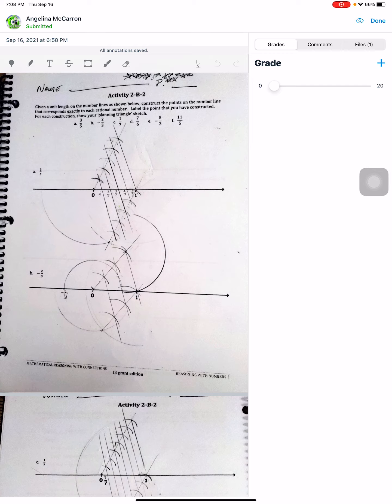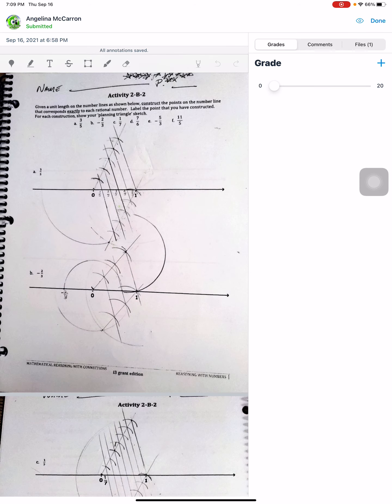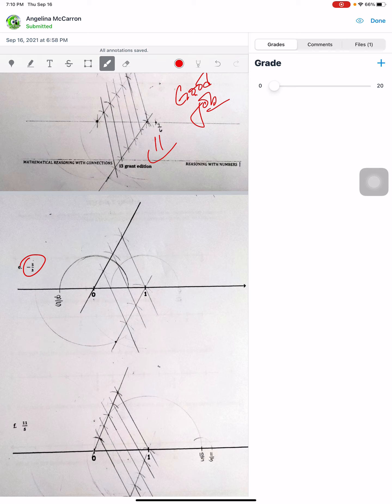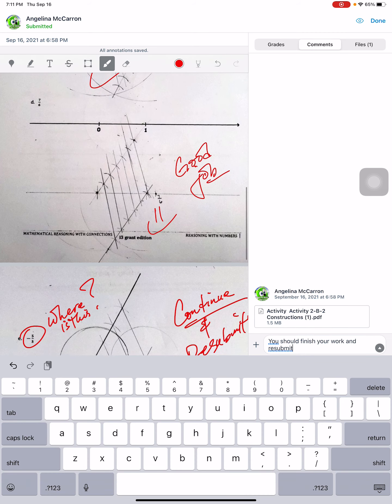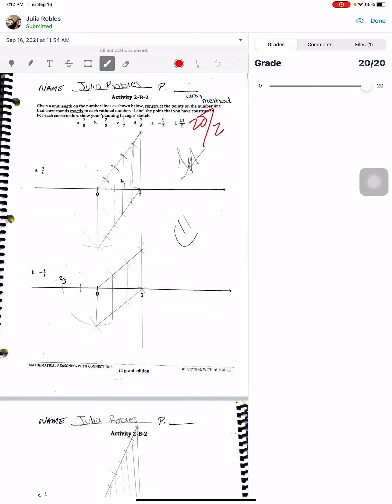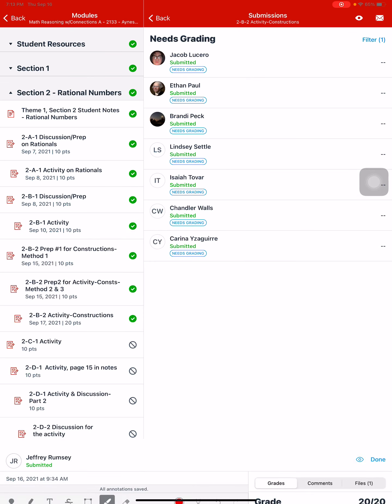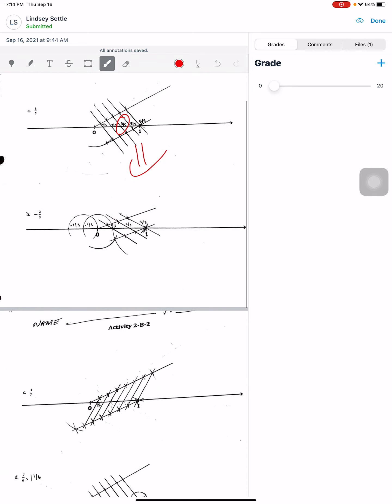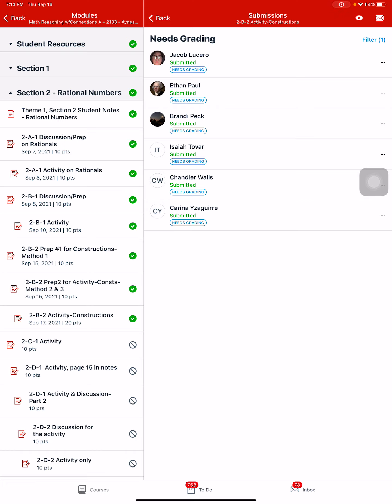Grading in the Canvas App using the IPAD PRO